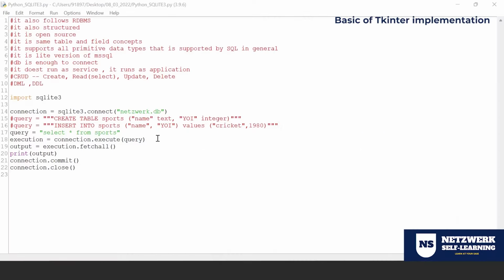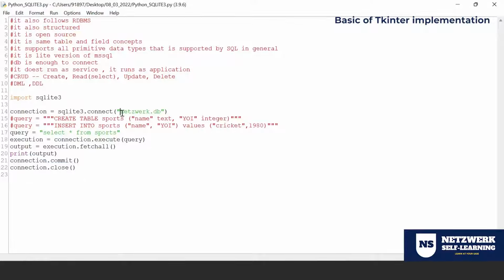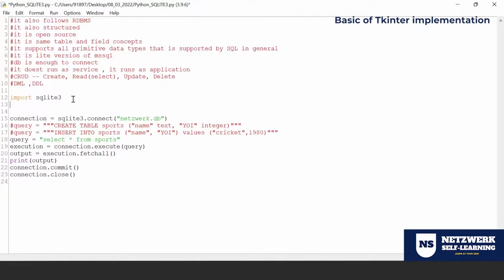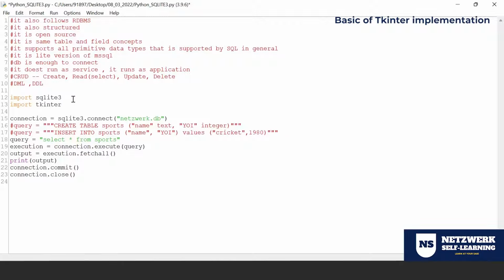🖥️ Basics of Tkinter Implementation in Python | GUI Development for Beginners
🚀 Learn the Basics of Tkinter in Python!
In this video, we’ll explore how to create simple Graphical User Interfaces (GUI) using Tkinter, Python’s built-in GUI library. If you are just starting with Python and want to build interactive desktop applications, this tutorial is the perfect place to begin.

💡 What You’ll Learn:
✅ What is Tkinter in Python
✅ Setting up a basic Tkinter window
✅ Adding labels, buttons, and input fields
✅ Event handling with Tkinter
✅ First steps to build GUI applications

Tkinter is one of the easiest ways to build desktop apps in Python. By learning the basics, you can create your own tools, calculators, apps, and more!

🔍 Relevant Keywords:
Tkinter basics, Python GUI development, Tkinter tutorial for beginners, Tkinter step by step, GUI programming in Python, Python desktop app tutorial, Tkinter implementation basics

🔎 Search Phrases:
1️⃣ How to use Tkinter in Python
2️⃣ Basics of Tkinter tutorial
3️⃣ Python GUI development for beginners
4️⃣ Tkinter step by step guide
5️⃣ GUI programming with Python Tkinter
6️⃣ Build desktop app in Python with Tkinter
7️⃣ Tkinter beginner project

💬 Comment if you’d like me to cover advanced Tkinter projects next.